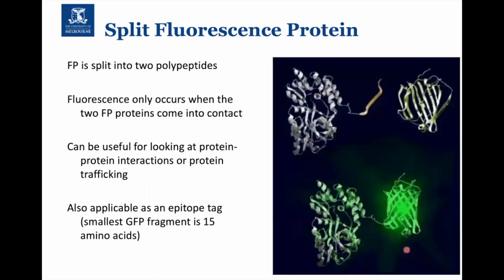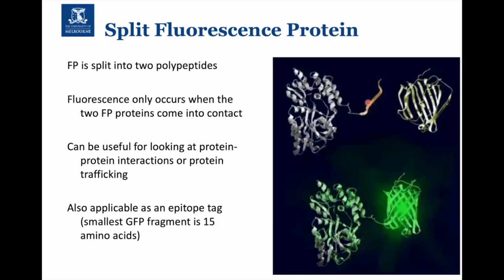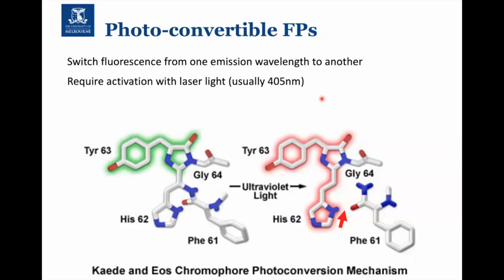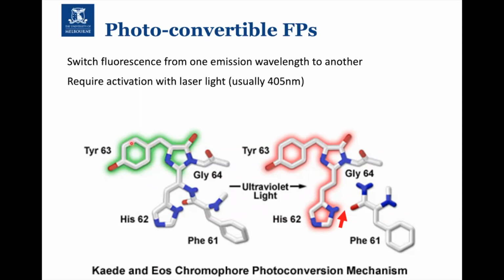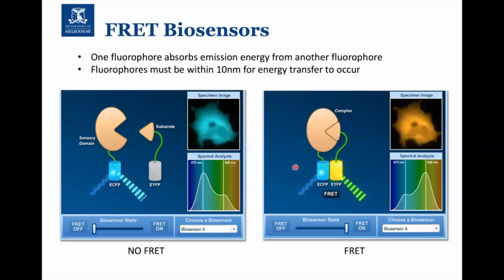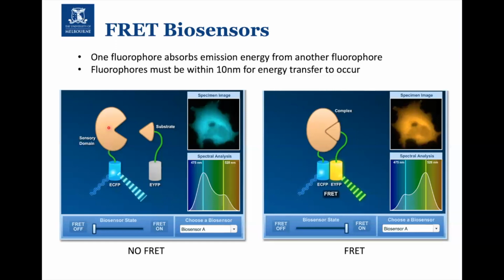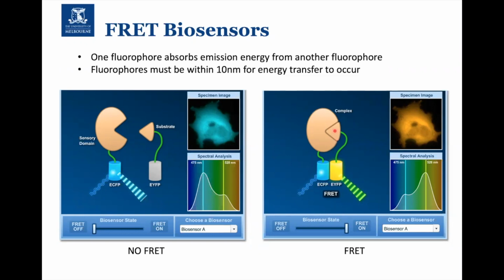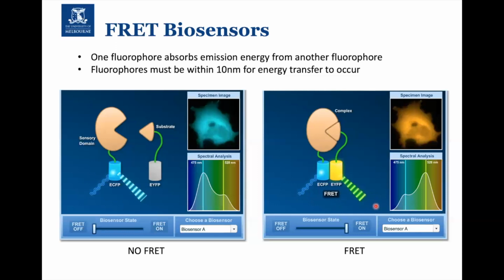Short 1.3: Other fluorescent proteins 1 (Photo-convertible FPs, FRET)